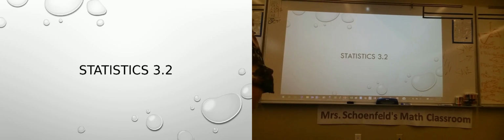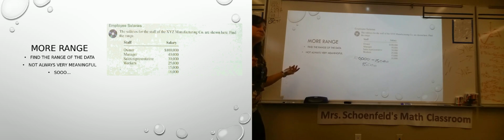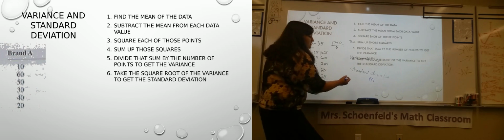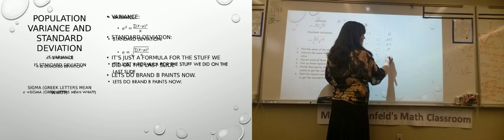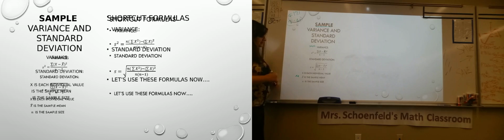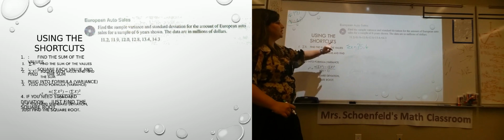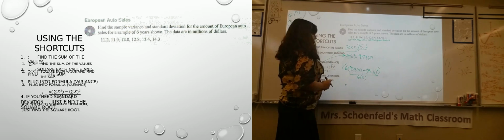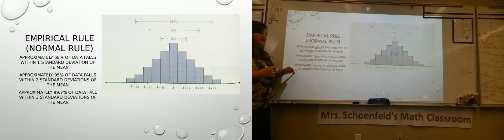stats 3 2